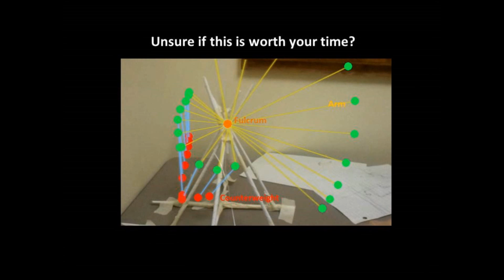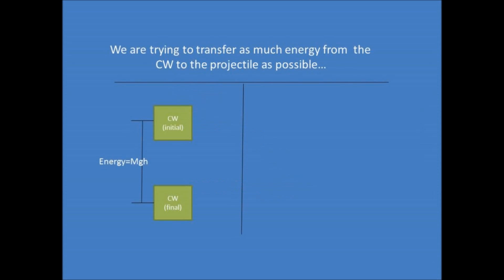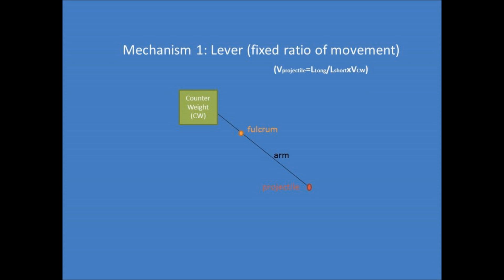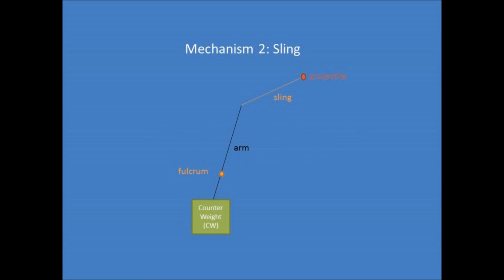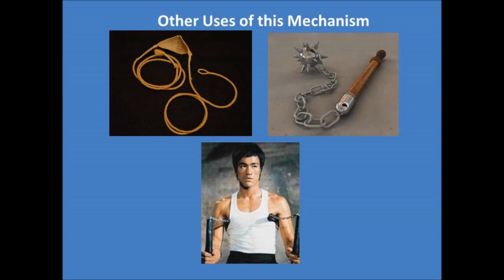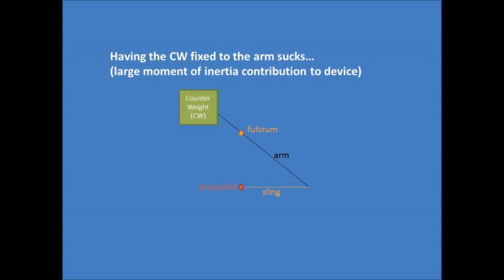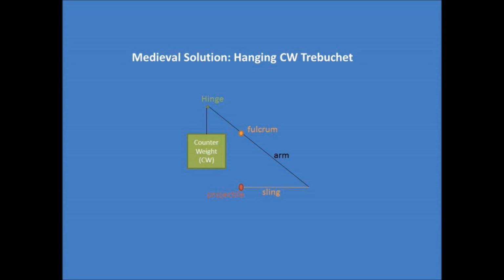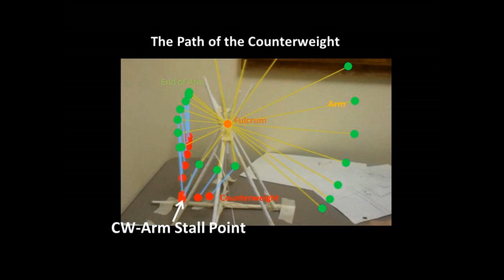Trebuchet Design Physics Tutorial (With Tuning Guidelines)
This is a brief tutorial on trebuchet physics and useful tricks to make your trebuchet throw farther. Much of this isn't obvious if you're new to trebuchets and I overlooked many of the key energy transfer methods when I was starting out. Hopefully, this will help you optimize your trebuchet

In this tutorial, I discuss how to use sling stalls and CW-arm stalls to your advantage. Having a basic understanding of both is necessary when designing an efficient trebuchet.

For the purposes of the tutorial, I made a tabletop hanging counterweight trebuchet. This means that the tutorial will primarily focus on Hanging Counterweight trebuchets, but the concepts also apply to floating arm trebuchets (once you have the rail gaps worked out, a floating arm trebuchet is like a hanging counterweight trebuchet with greater fall distance and a vertical CW-arm stall point... hence, it is far more forgiving...)

Also briefly mentioned is the multiple rotations trebuchet, where a link is included.